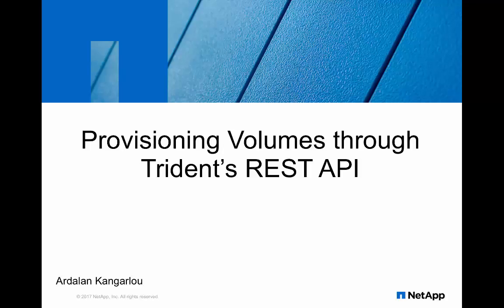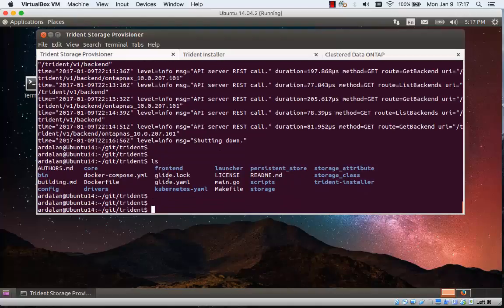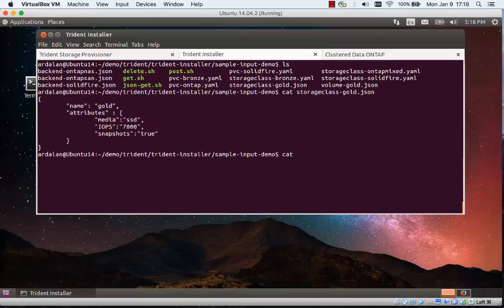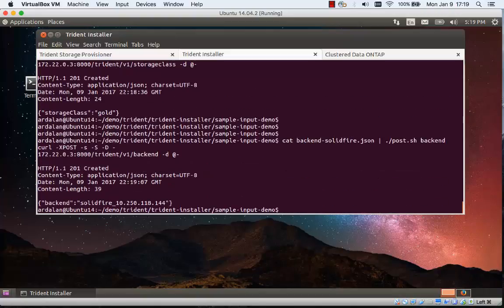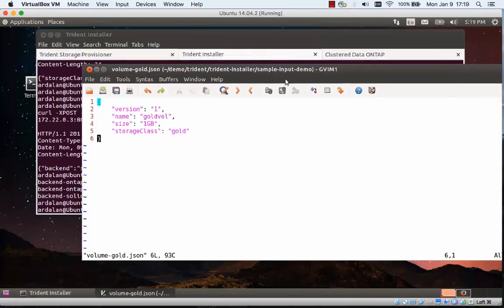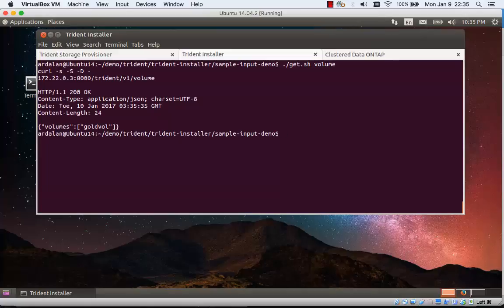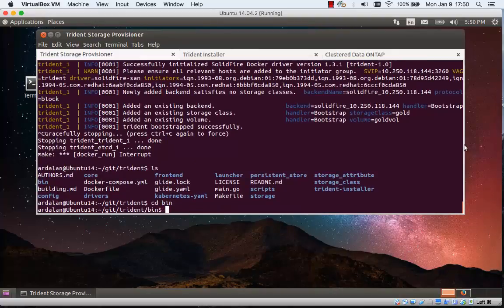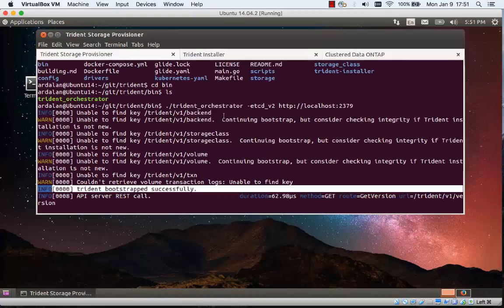Using the Trident REST API to manage storage for any application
This is part five in a series which examines using NetApp's Trident project as a dynamic storage provisioner for Kubernetes 1.4+.

This video shows using the REST interface to Trident to provision and manage storage resources for any application, not just Kubernetes.

For additional information, please visit the Trident project Get more information on open source solutions